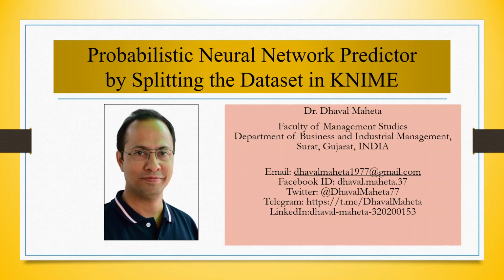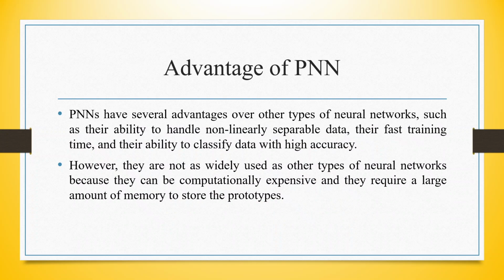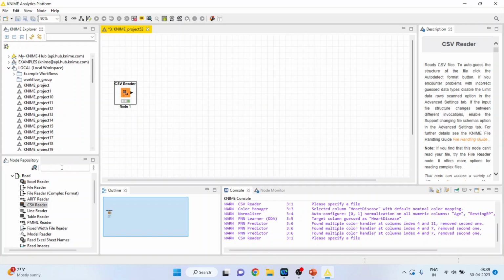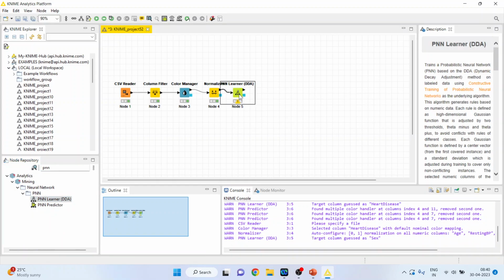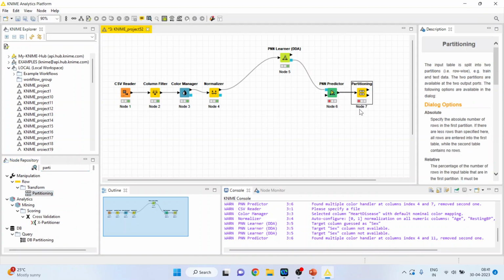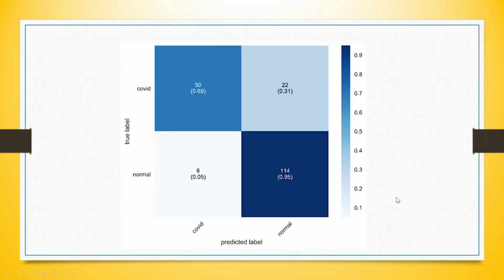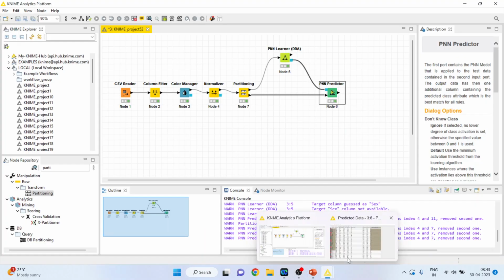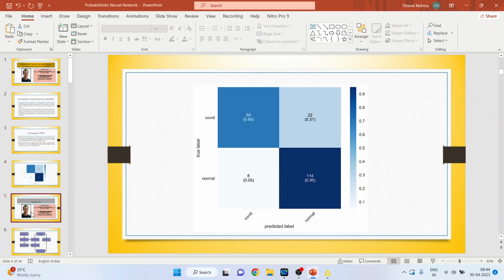123. Probabilistic Neural Network (PNN) by the Splitting the Dataset in KNIME || Dr. Dhaval Maheta